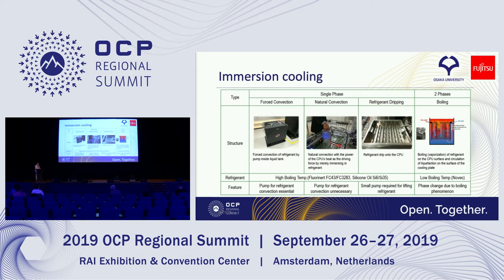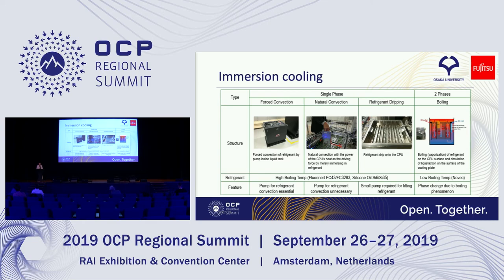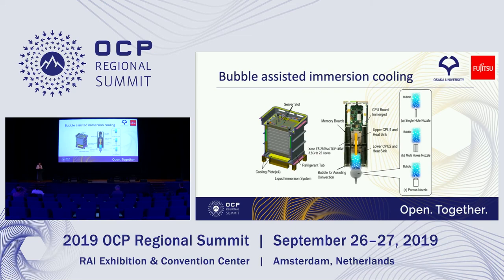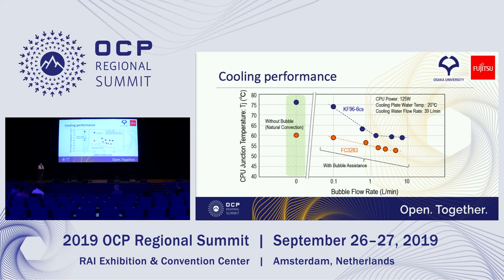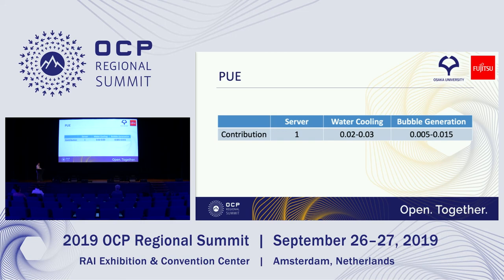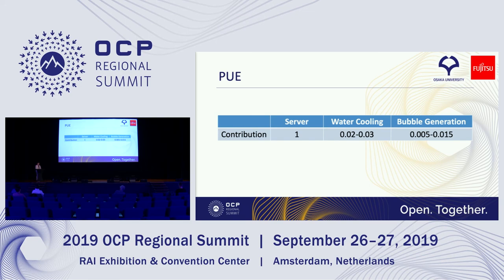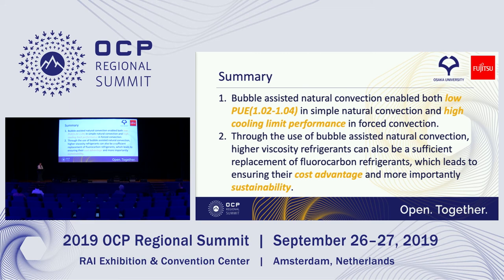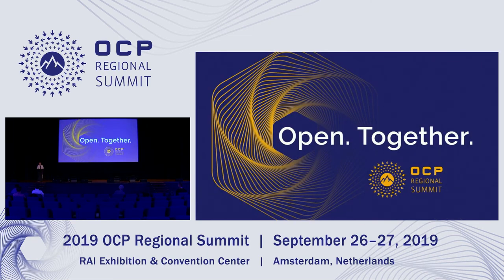OCPREG19 - Experimental Evaluation of Cooling Performance for Liquid Immersion with Bubble Assisted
Speakers: Hideo Kubo ,Morito Matsuoka ,Kazuhiro Matsuda
OCP Future Tech Symposium
A bubble-assisted natural convection method achieves both the high cooling limit of the forced convection method in which the refrigerant is convected by the pump and the feature of the natural convection method achieving a low PUE of around 1.02. In our previous report, the characteristics were examined mainly based on simulation, but this time the potential of this cooling method was evaluated mainly from an experimental approach. Specifically, a fluorocarbon as a refrigerant and a silicone oil which has a low global warming potential and is expected to exhibit the similar cooling performance. In the natural convection method, the lower the viscosity of the refrigerant, the higher the cooling efficiency. However, the bubble assistance effect was more remarkable as the viscosity of the refrigerant becomes higher. As a result, even with silicone oil, a high cooling effect was demonstrated. In addition, with any of the refrigerants, high cooling properes of PUE 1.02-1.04 were demonstrated with bubble assistance. That is, when selecting a refrigerant, it is not necessary to consider only physical properes relating to convection such as viscosity as an evaluation value, and other physical properes such as cost and global warming coefficient can be considered as evaluation values. These results indicate that the bubble assisted convection technology exhibits promising potential for a practically useful cooling technology.